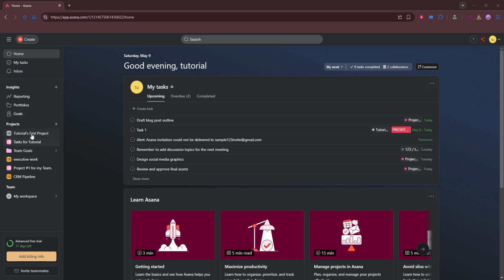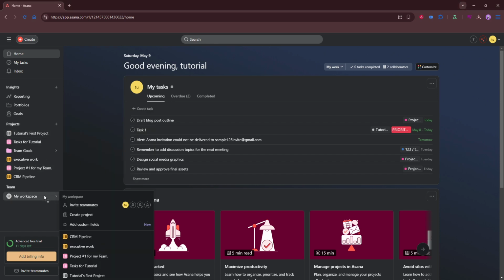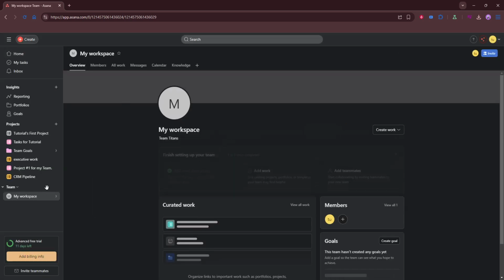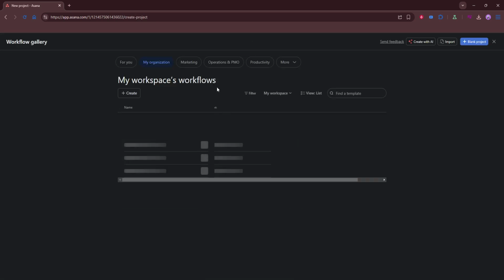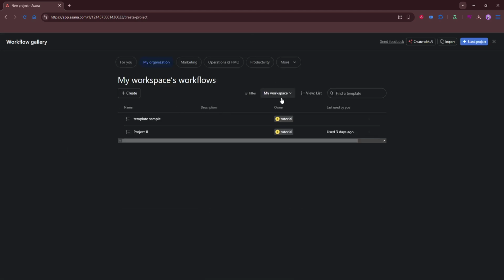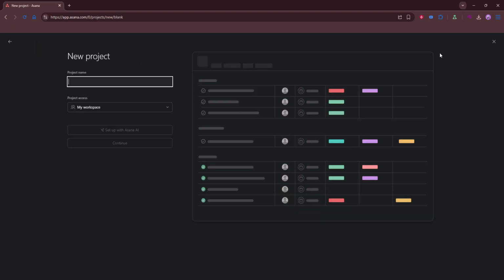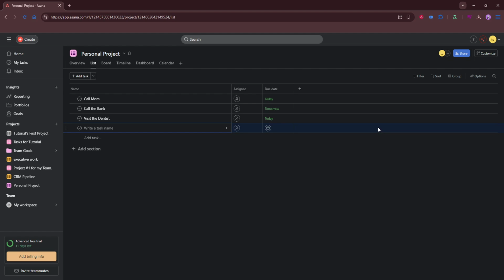How To Use Asana For Personal Use [2026 Full Guide]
In today's video we cover How To Use Asana For Personal Use [2026 Full Guide]